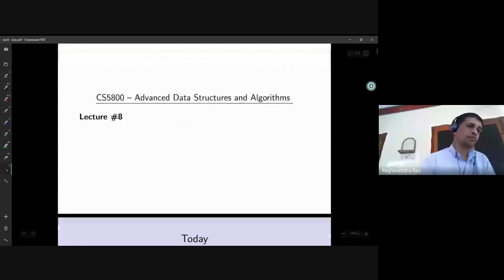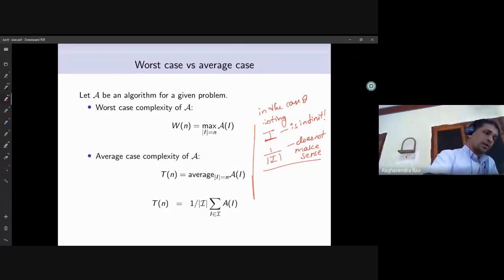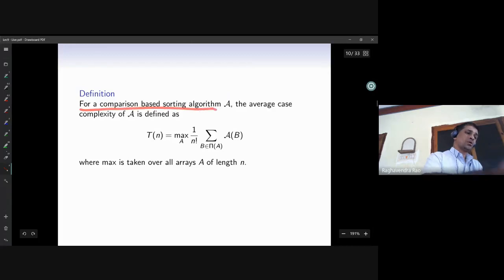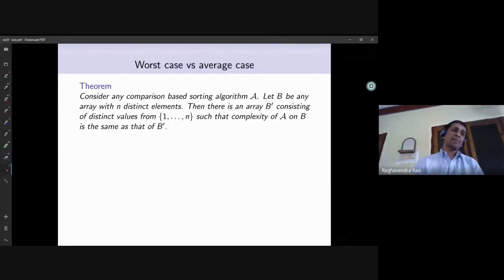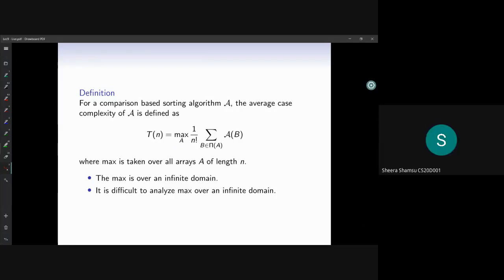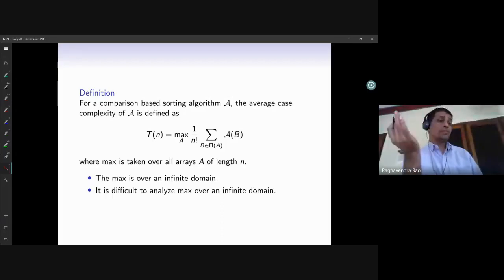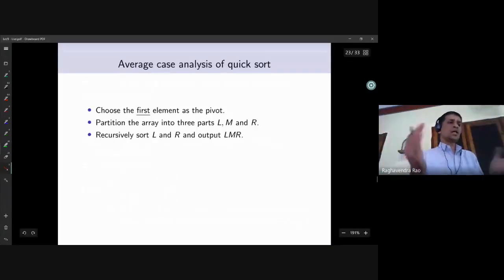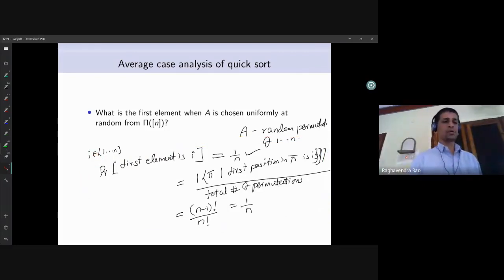CS5800 ADSA | Lec 09 | Average case analysis of quick sort– part 1